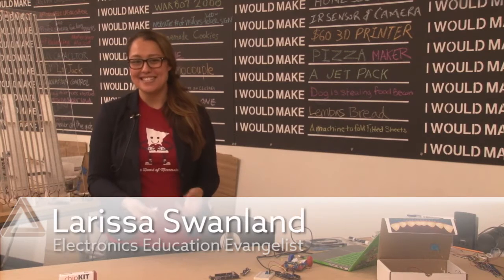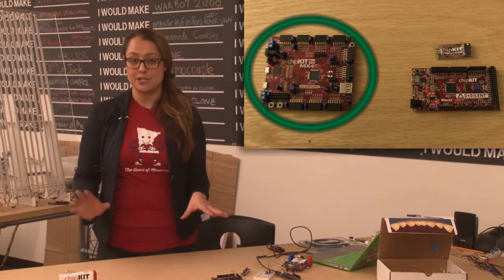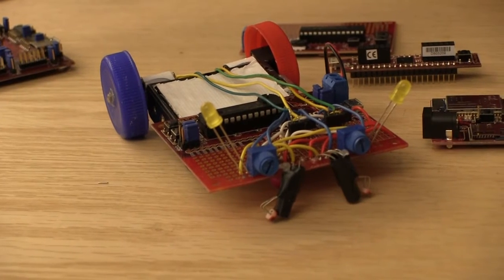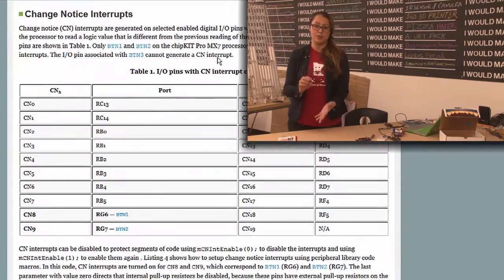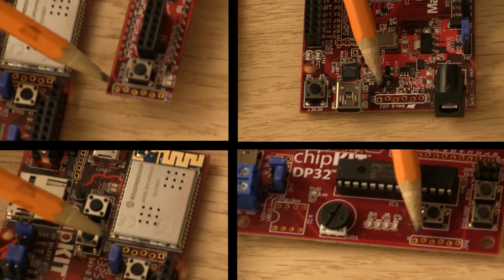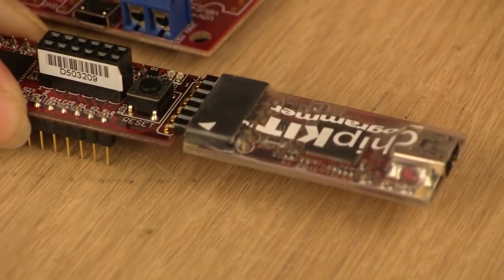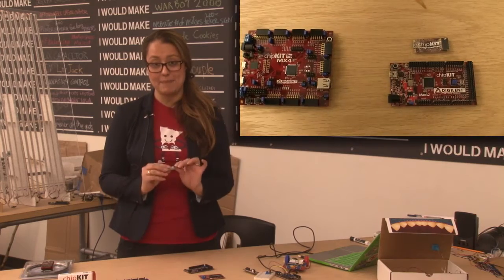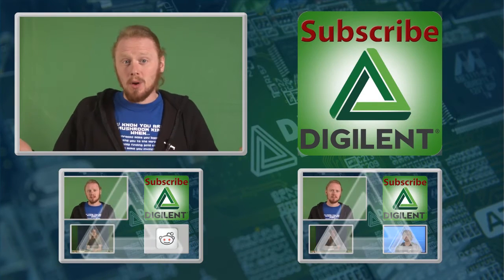Show and Tell Ep.4 - chipKIT PGM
To suggest a topic for a future Show and Tell episode,